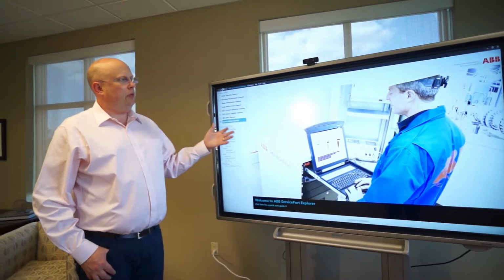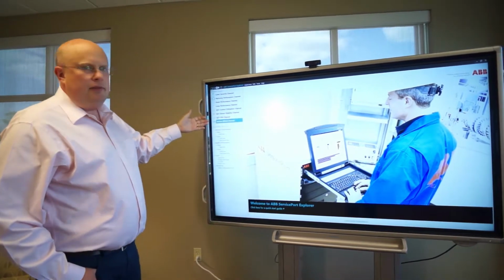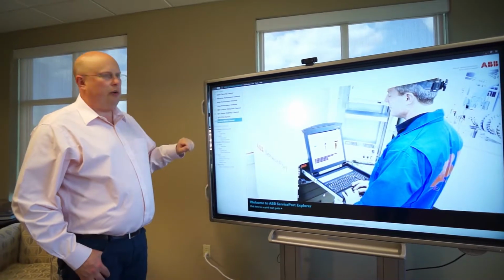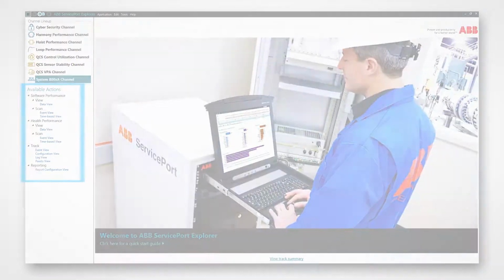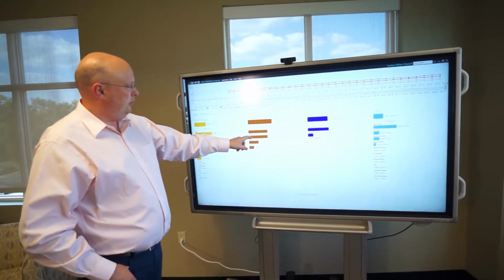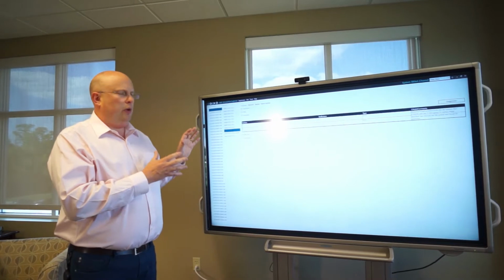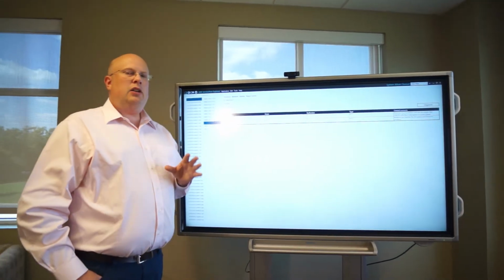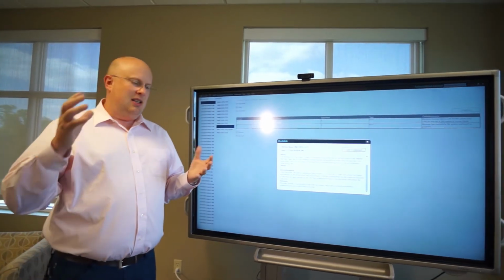Advanced Services_System 800xA Performance Service - Early Detection of System Performance Issues